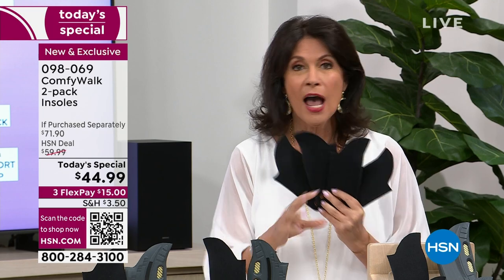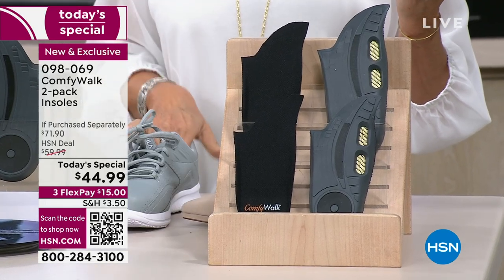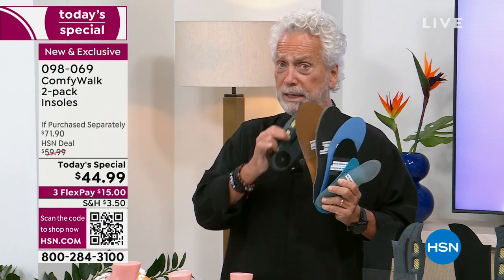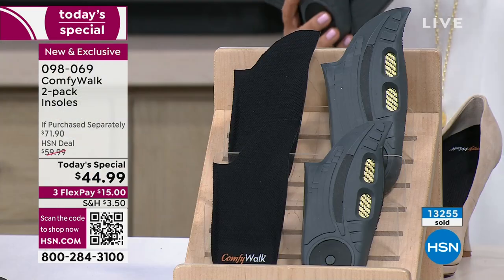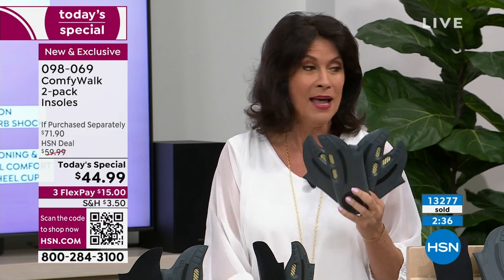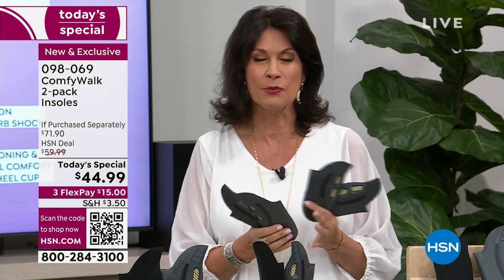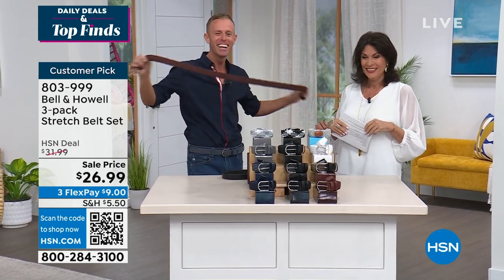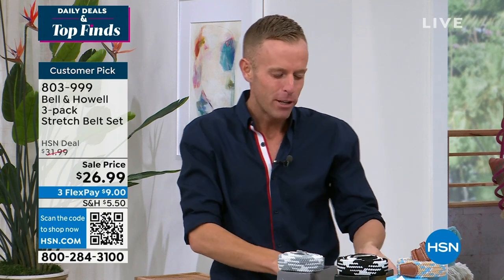HSN | Daily Deals & Top Finds 06.23.2023 - 01 PM